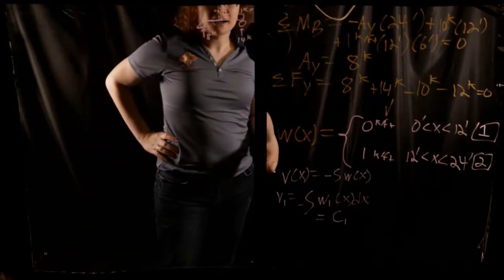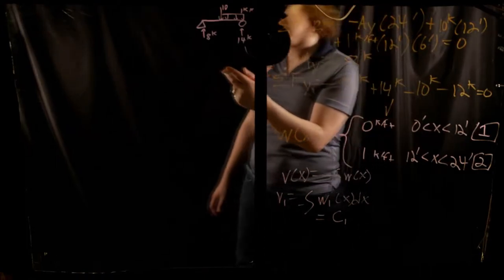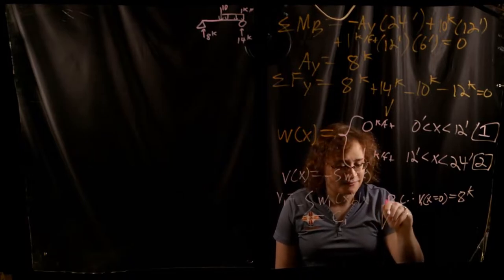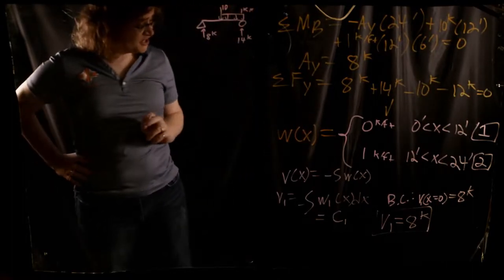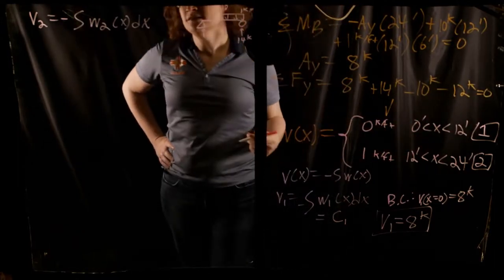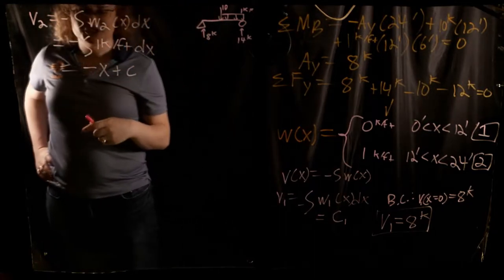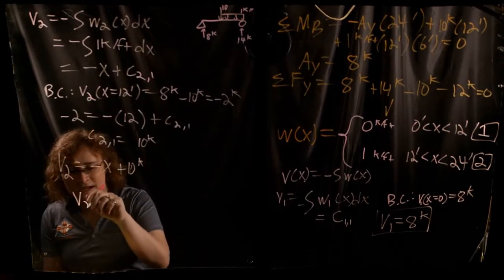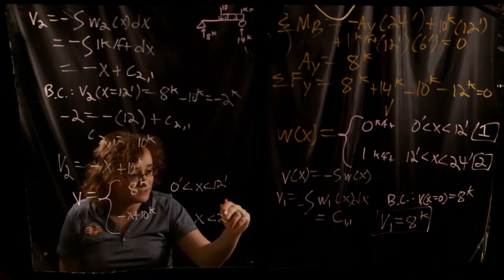Beam Deflection by Integration - Example with Discontinuities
Structural Analysis I - Lecture 29 - Beam Deflection Lesson 3 - Deflection with Discontinuities. In this lecture, we finish our exploration of beam deflection by integration.

Thanks to existing patrons:
Edmund Mei
Logan Patrick